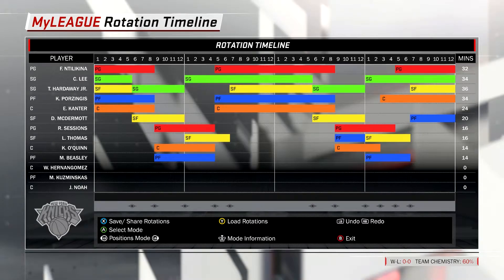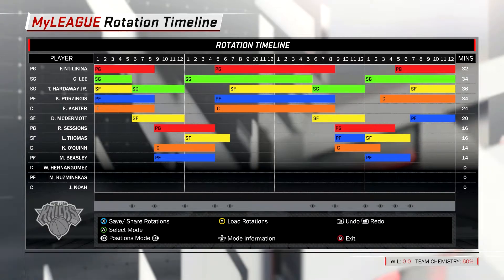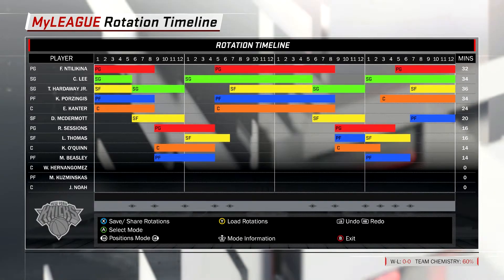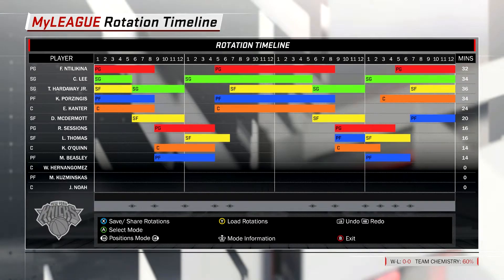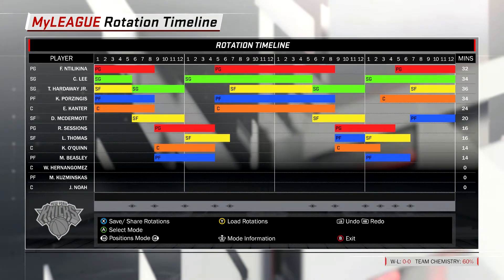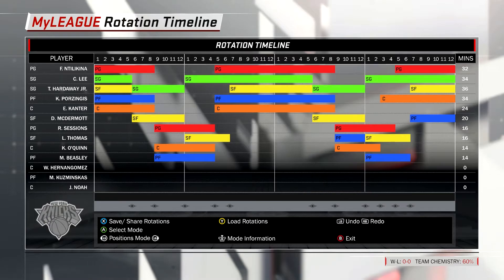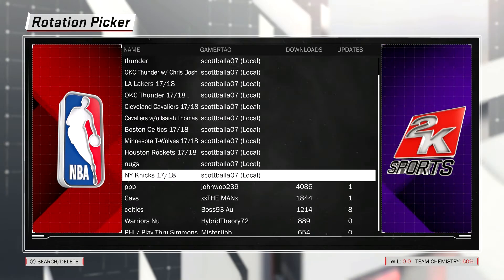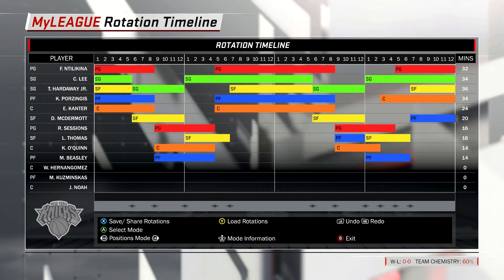How the New York Knicks Rotation Would Look in NBA 2K18!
New York Knicks Rotation Timeline!